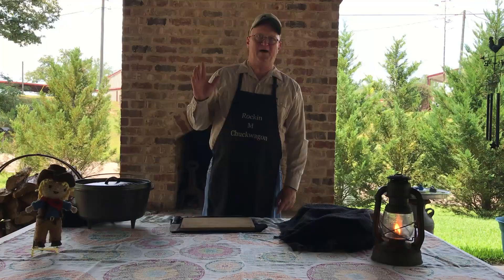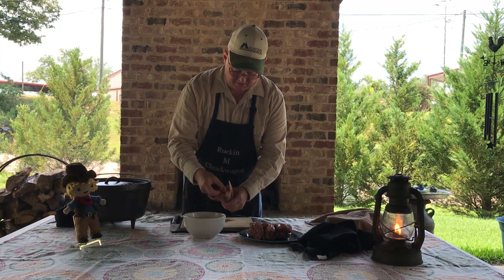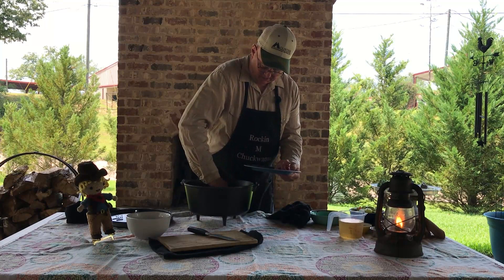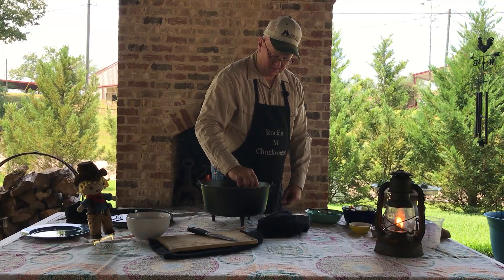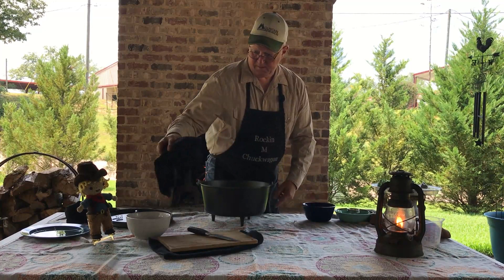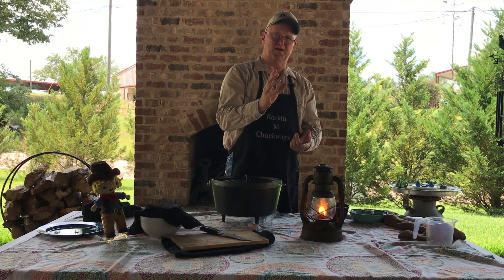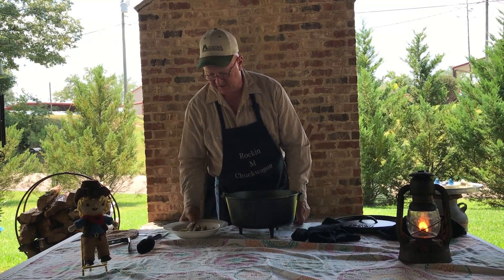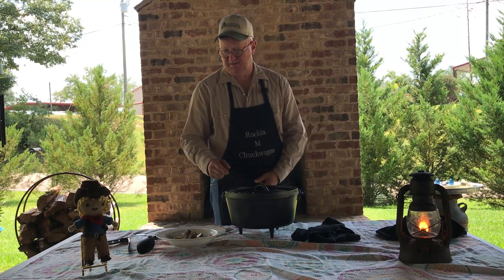Dutch Oven Quail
Quail
Sliced onion    1 per quail or hen
Italian sausage
1/2 cup White wine
1cup Water
1 tbs crushed garlic
1 tbs black pepper
1 tbs red pepper flakes or less to taste
1 tbs soy sauce
2 cups Zucchini
1/2 cup bell pepper
1 tsp fresh thyme
2 tbs chopped green olives
2 tbs olive brine     juice from jar